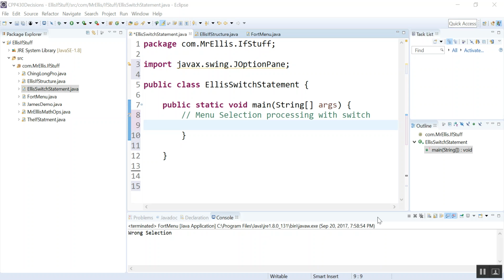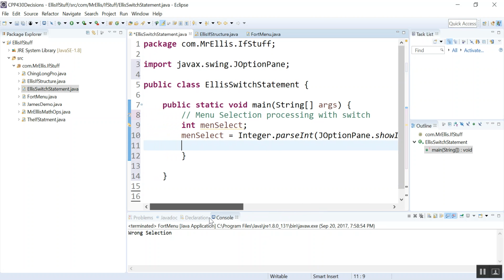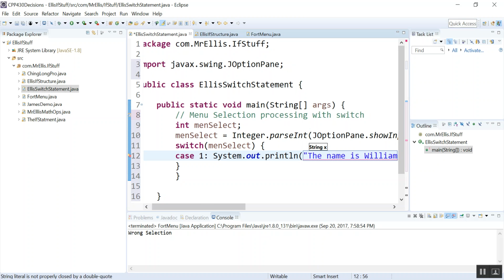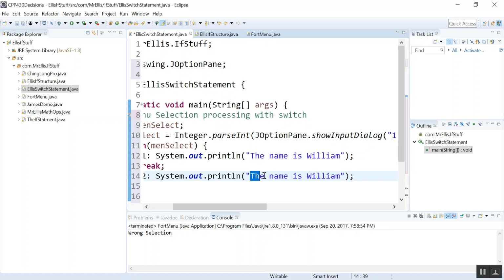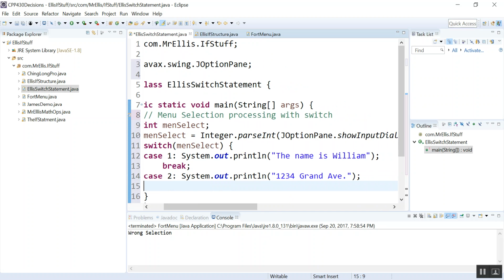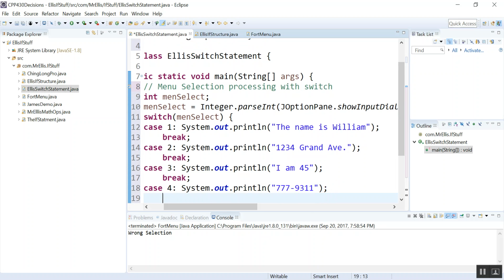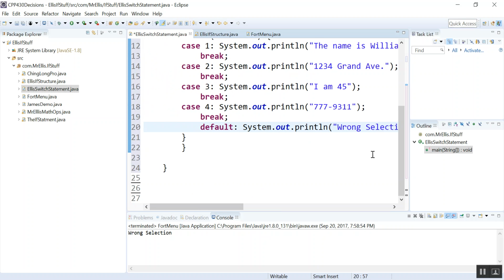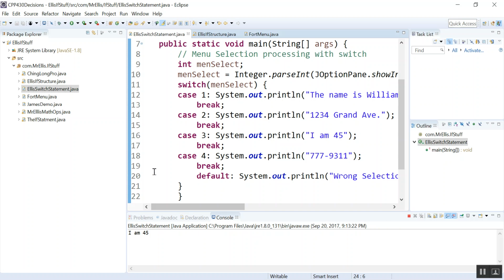CPP470SwitchStatement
CPP470 Switch Statement Demo